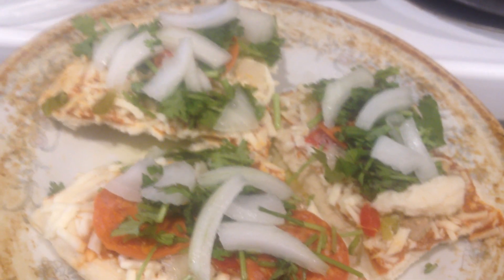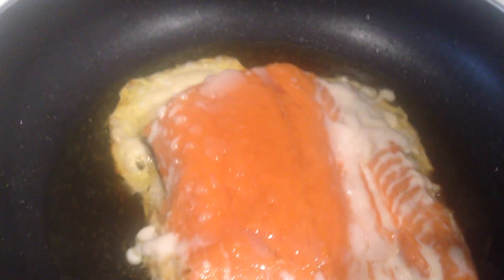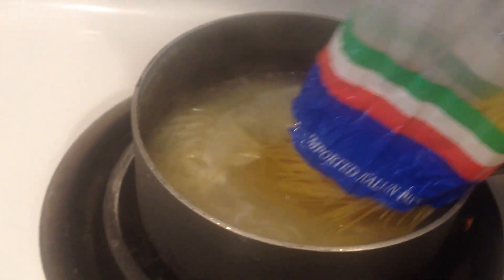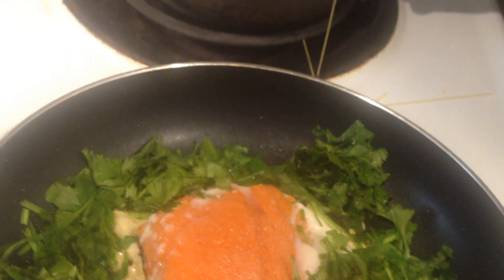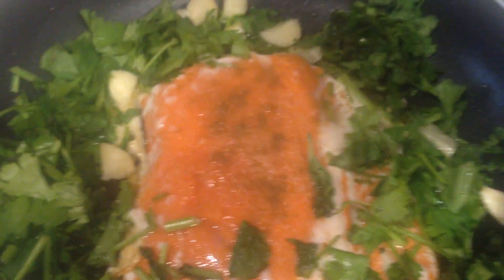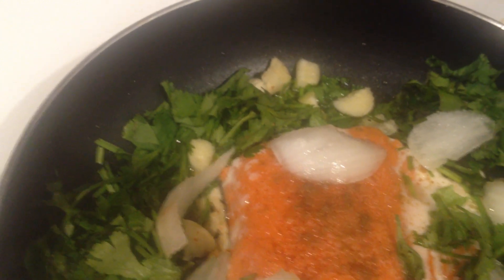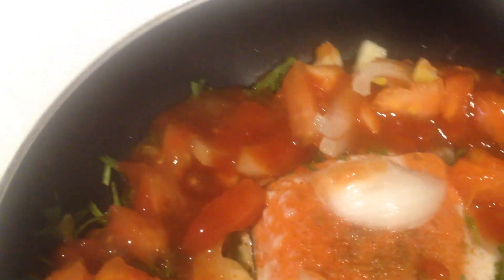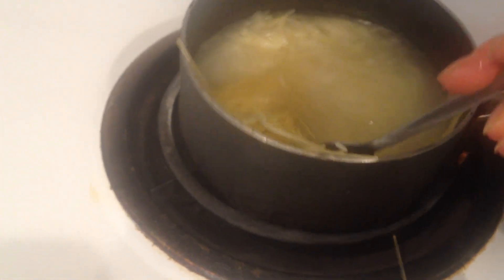Scottish Salmon Dinner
Welcome guys. Thanks for visiting our channel. We are preparing Shabbat dinner. Hope you are all having a wonderful summer.

* Definitely checkout England's honorary Champion of Men's Physique on youtube star/ instagram star :  Brad Howarth.   He shows how he preps all his own meals everyday. He shares professional advice & tips on how  to have a healthy lifestyle. Excellent fitness channel created by a Professional Fitness Model, Bodybuilder, online coach, & personal trainer. You guys will enjoy his shows.